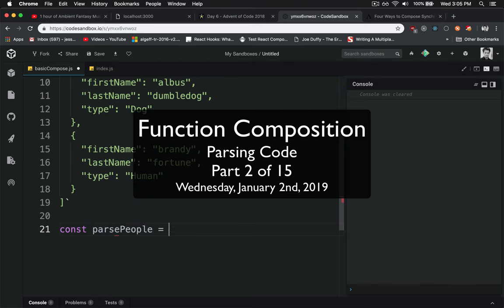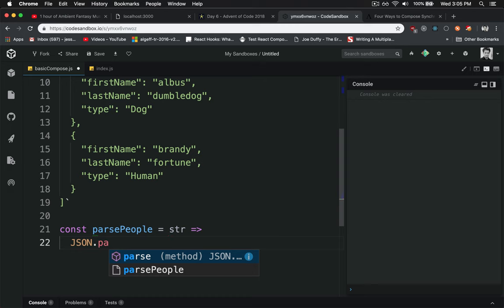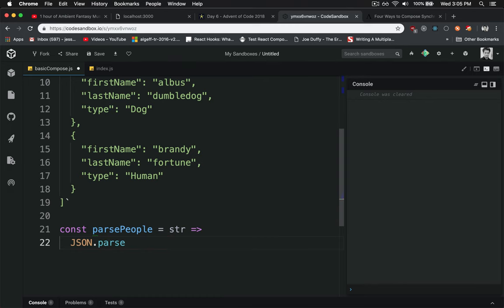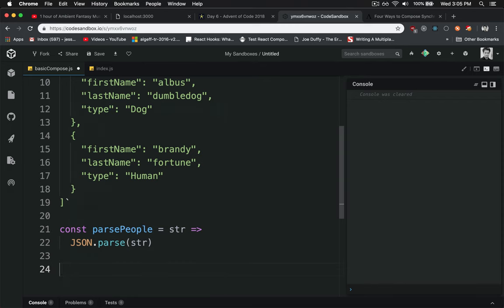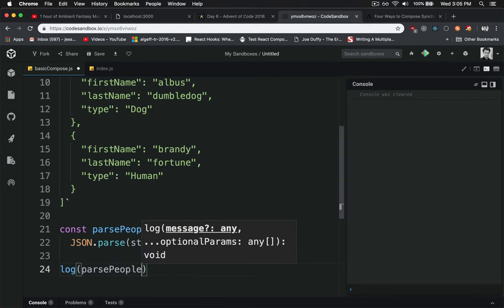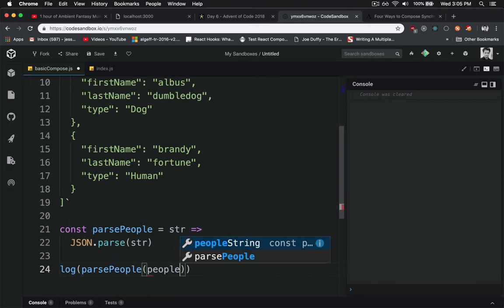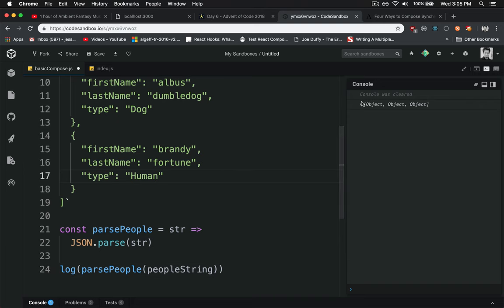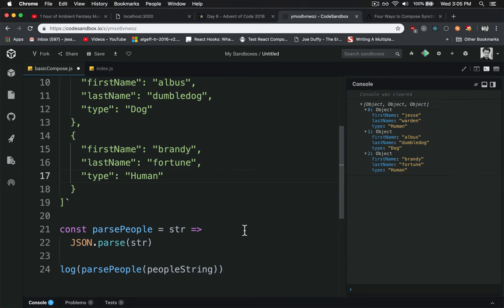Composing Functions - 2 of 15: Parsing Code